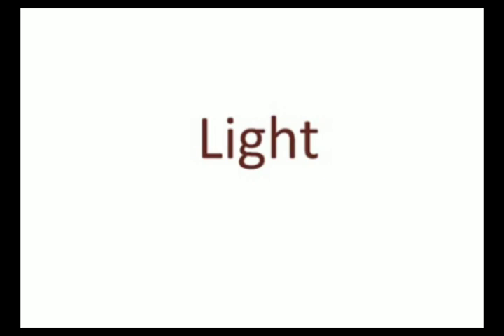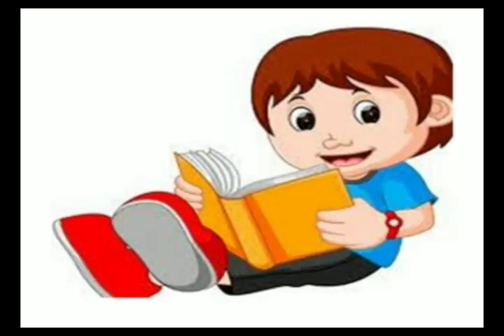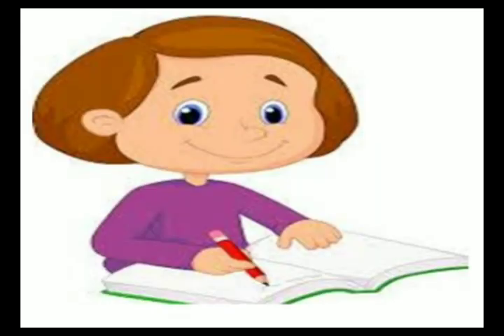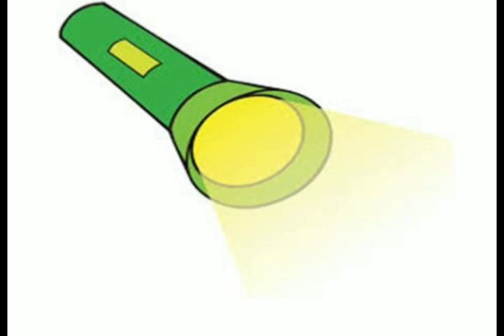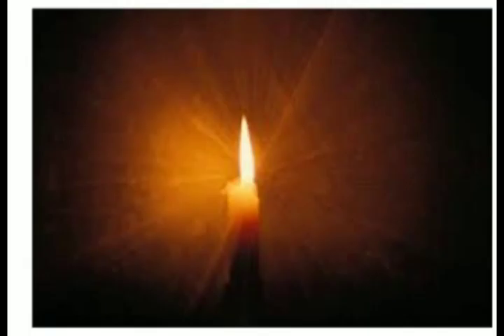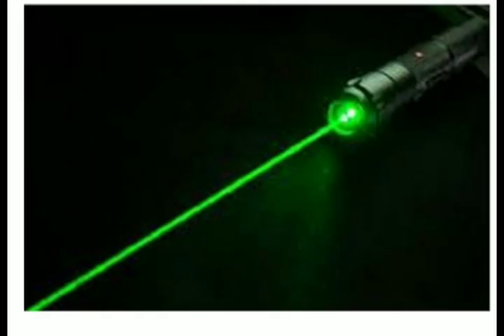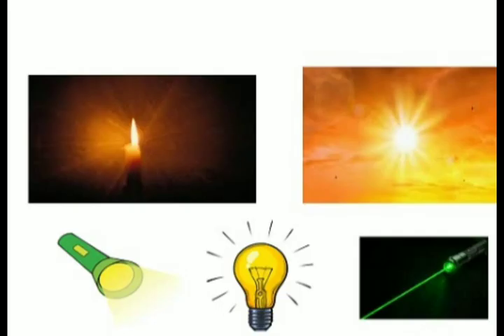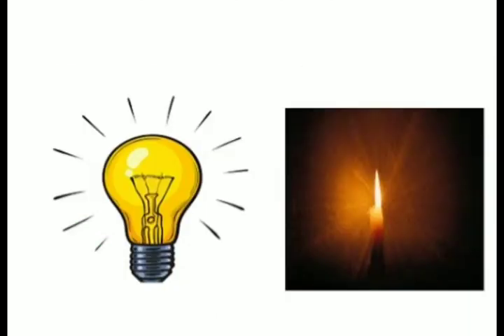Class 6 light , shadow and reflection